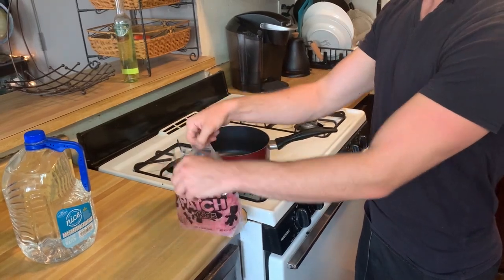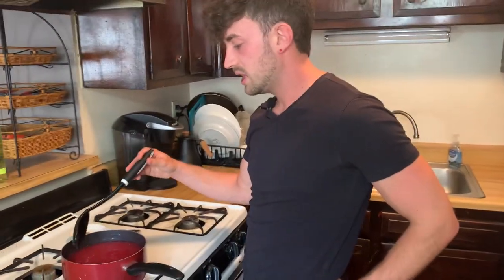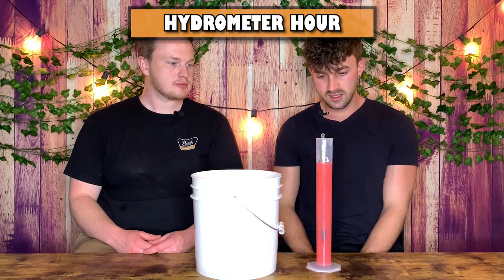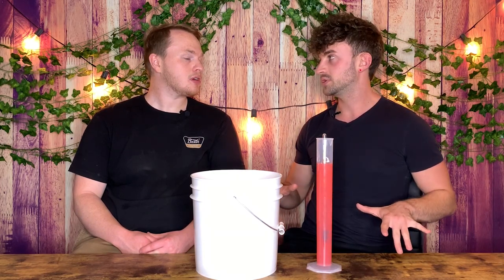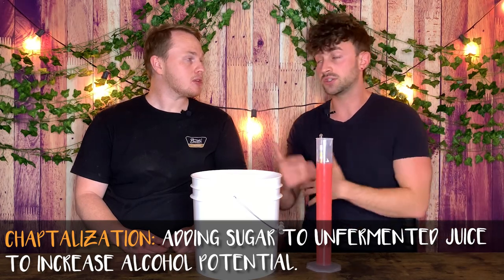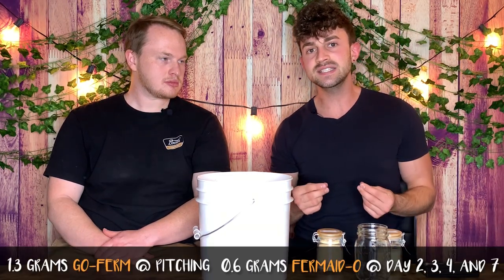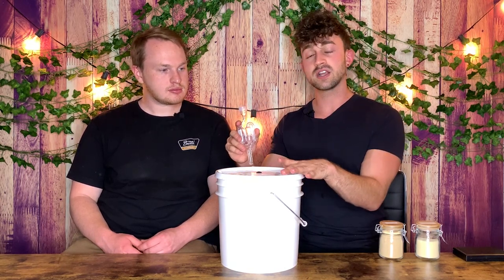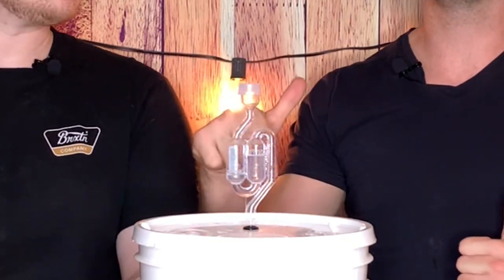Can we turn Sour Patch Kids into alcohol?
In my second attempt at candy wine, Stephen and I melt down two pounds of Red Raspberry Sour Patch Kids and ferment them with the hopes of creating wine (or, perhaps more accurately, hard cider). Unique to our approach is use of T.O.S.N.A. to ensure a healthy, happy fermentation. Is it prison hooch? Maybe; but it's fancy prison hooch.

EQUIPMENT:
Two-gallon fermenting bucket
StarSan Sanitizer (32 ounces)
Airlock with a bung (pack of two)
Hydrometer with graduated cylinder

RECIPE:
2 lbs. Red Raspberry Sour Patch Kids
1.3 g. Go-FERM
2.4 g. Fermaid-O
2 g. Lalvin EC-1118